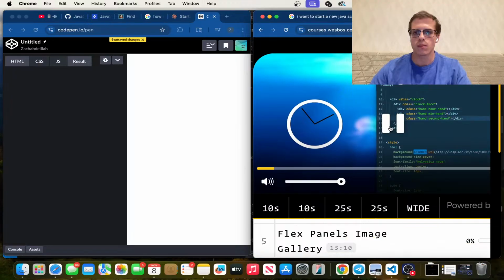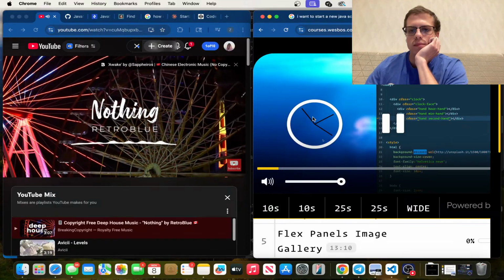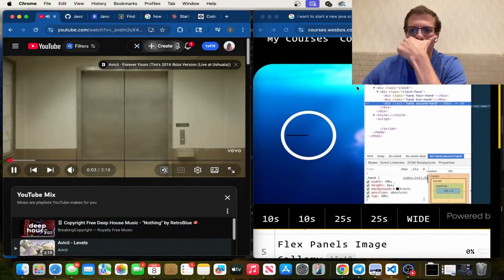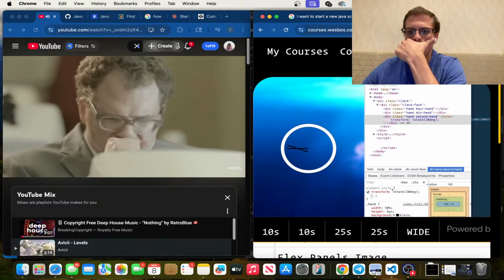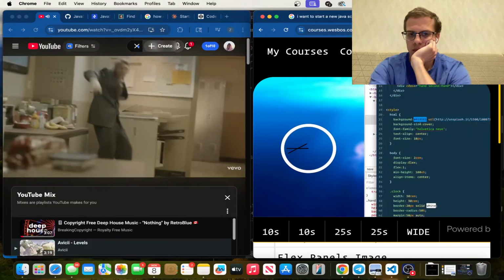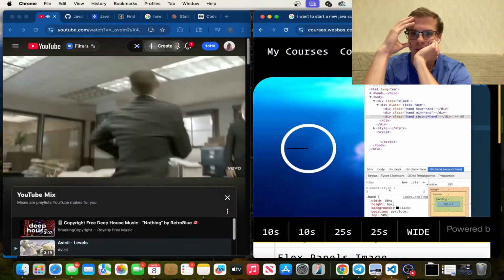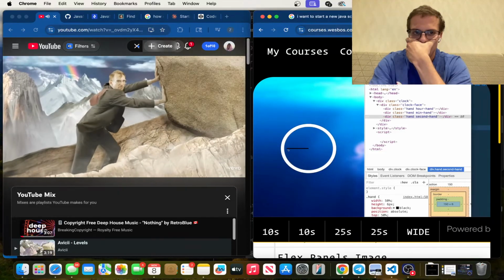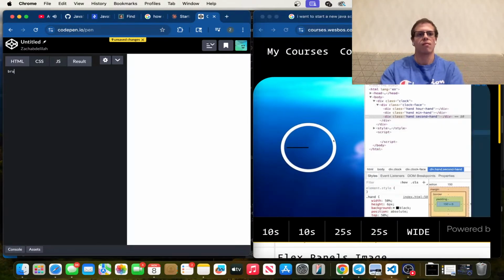Learning Java Script